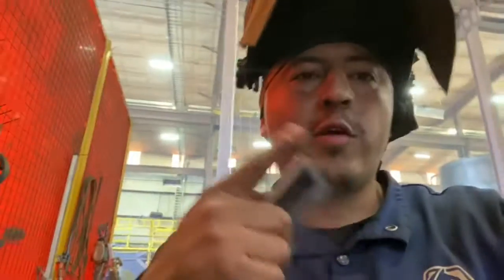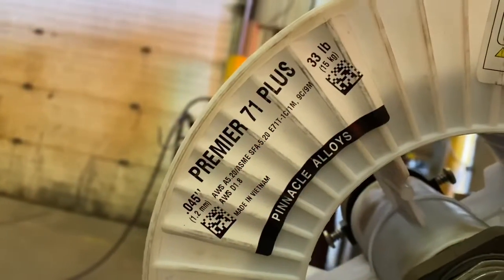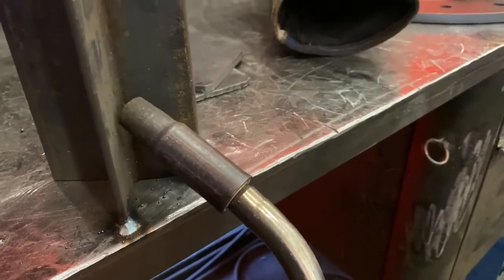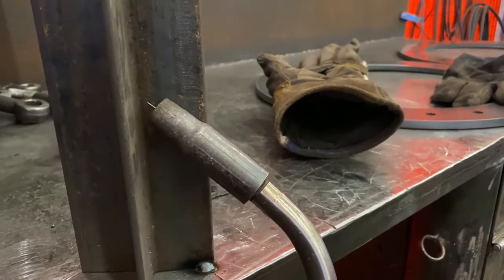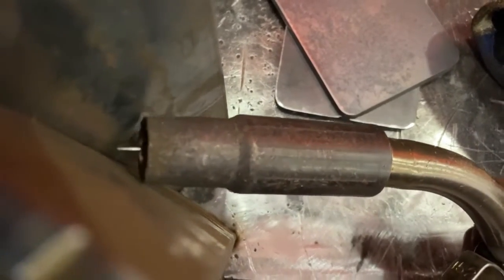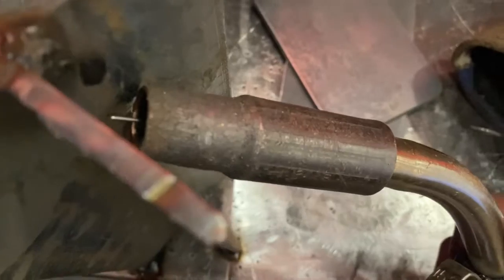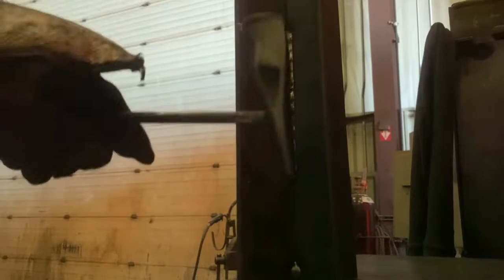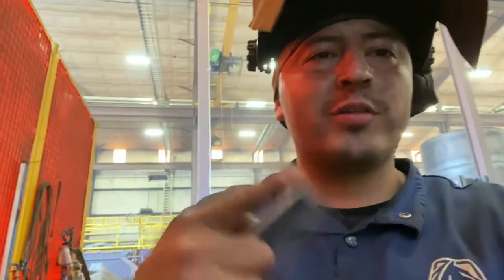How to weld dual shield fluxcore | FCAW for beginners 3g vertical uphill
Dual shield fluxcore welding for beginners vertical uphill is a great tutorial for the beginner welders trying to improve vertical 3g welding. Keep nozzle angle and speed consistent as best you can . Using .045 fluxcore welding wire . Welding machine is Miller . FCAW is fluxcore arc welding .  im showing some cool fluxcore welding tips and tricks using miller welder machine. even if your a beginner keep welding its ok to try and make mistakes. i show what machine i use what gas and wire for welding. this is a self feeding mechanism . wire feeder welder.